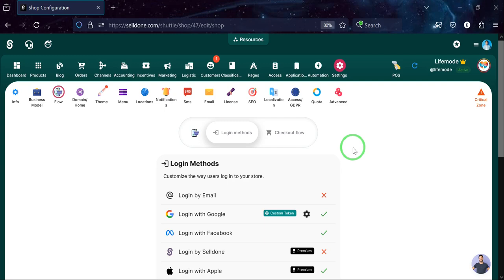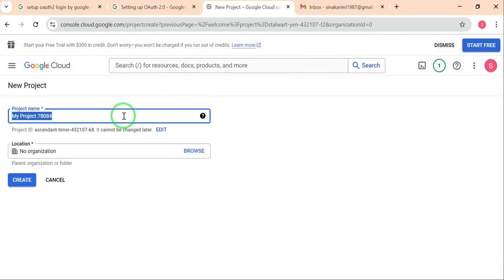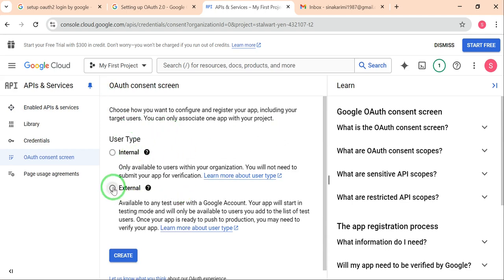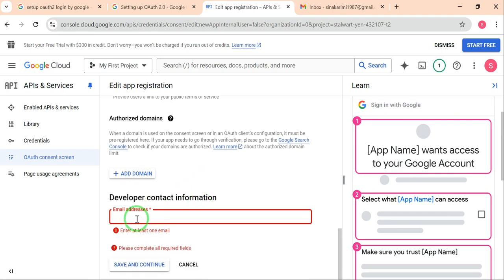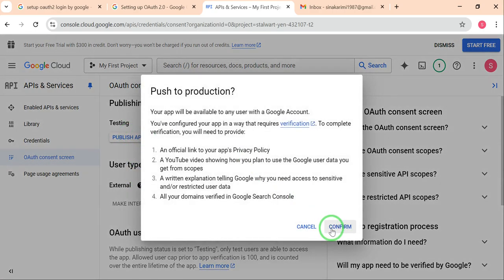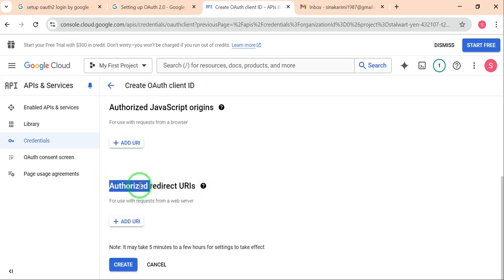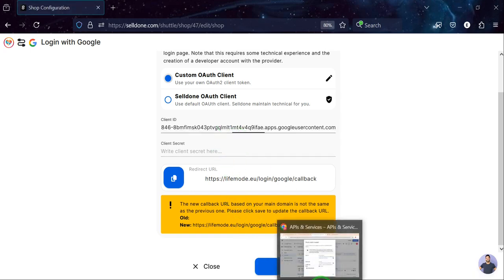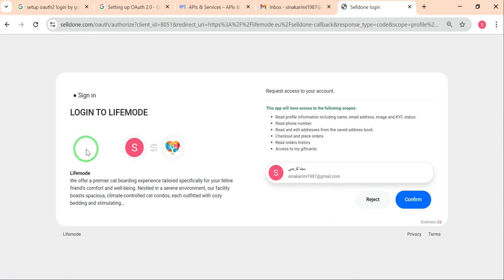How to Make Login With Google White-label on Selldone Store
In this video, I will be showing you how to make the Login with Google fully whitelabel with your own name and logo, when your customers are trying to join your Selldone Store.